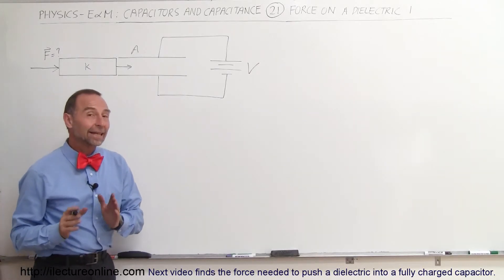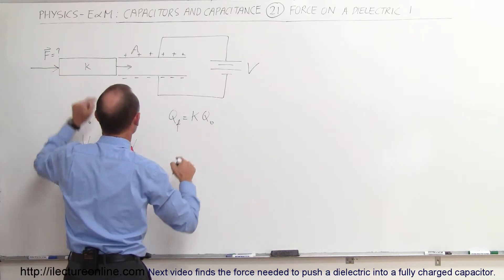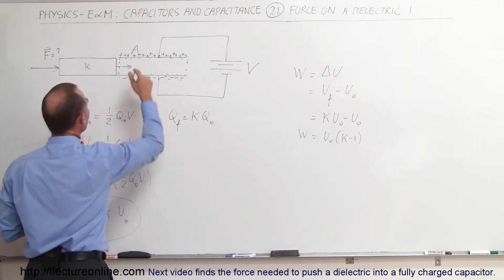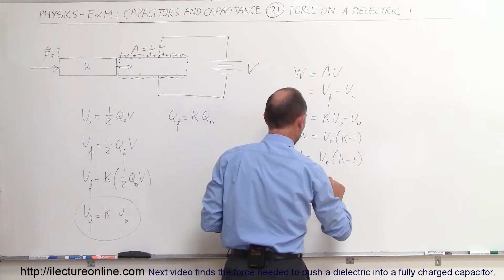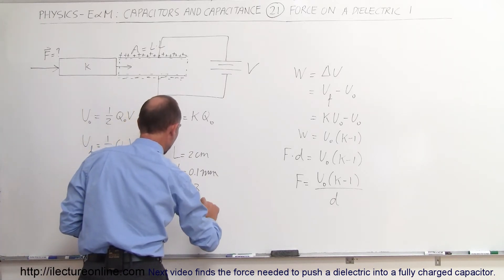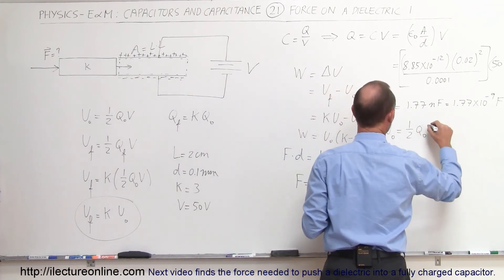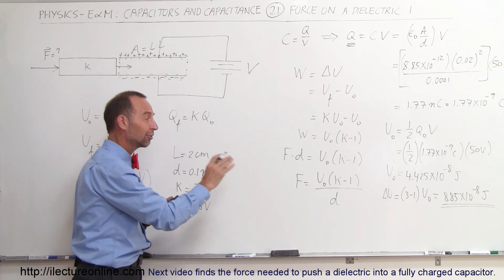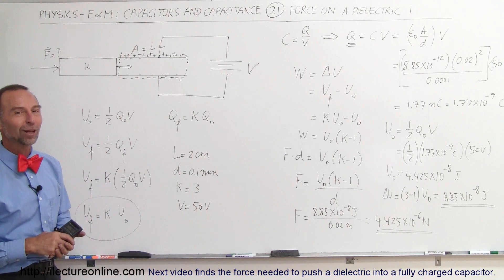Physics 39 Capacitors (21 of 37) Find the Force Needed to Push a Dielectric in a Capacitor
In this video I will find the force needed to push a dielectric into a capacitor.